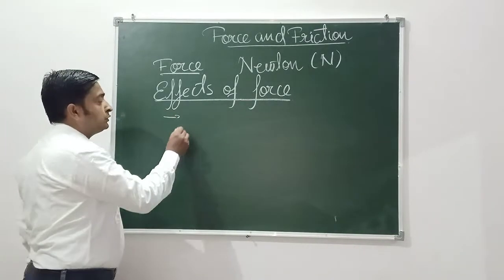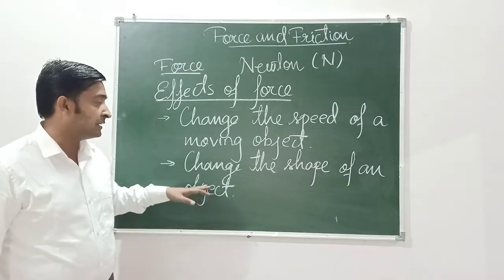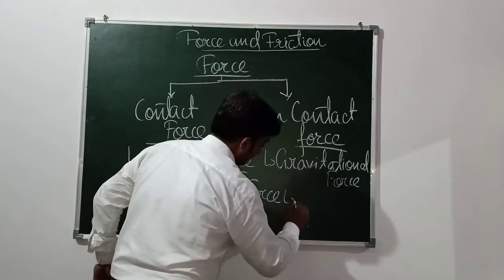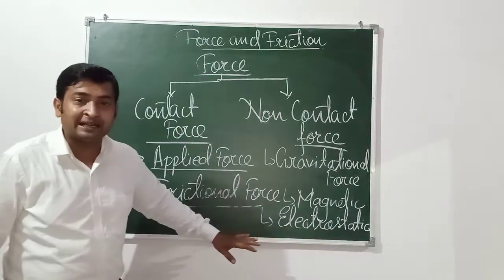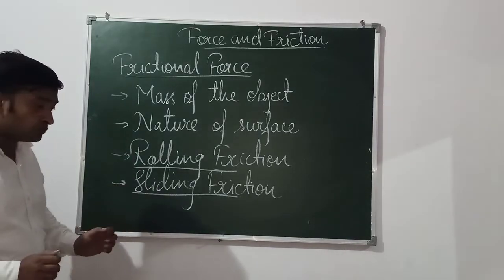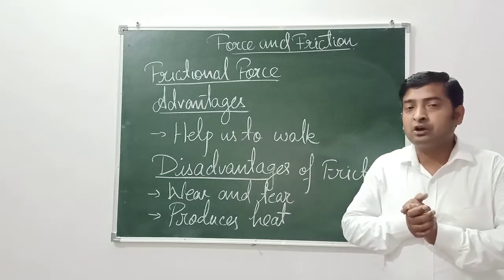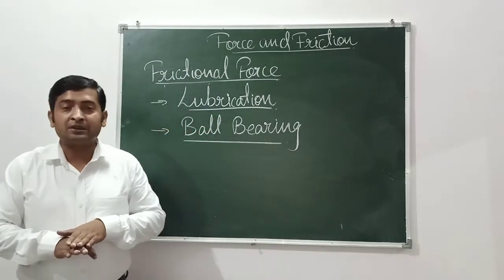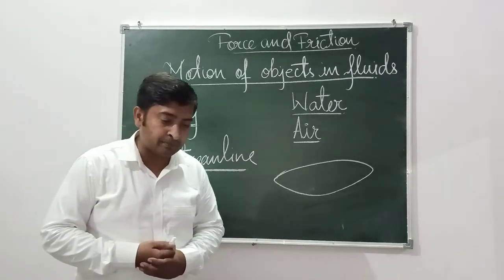Force and friction for class 8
Force: types of forces like
Contact force eg: applied force, frictional force
Non contact force eg: gravitational force, magnetic force, electrostatic force.

Detailed discussion on frictional force
Like type of frictional force, advantages and disadvantages of friction and how can we reduce the friction.

Motion of objects in fluids.